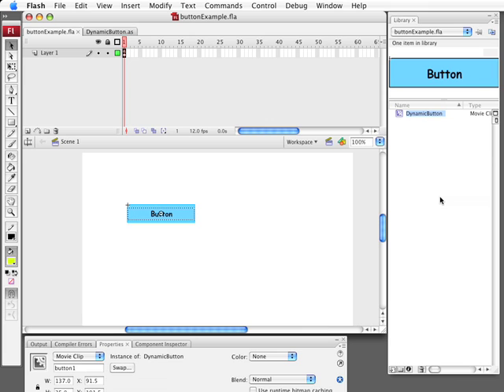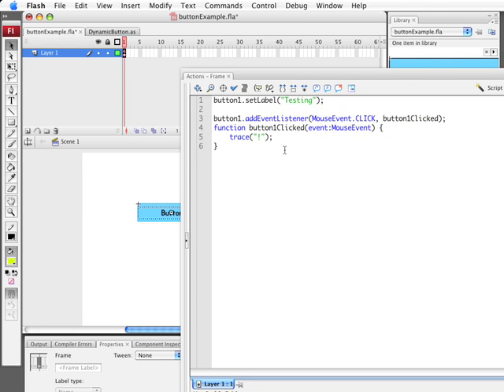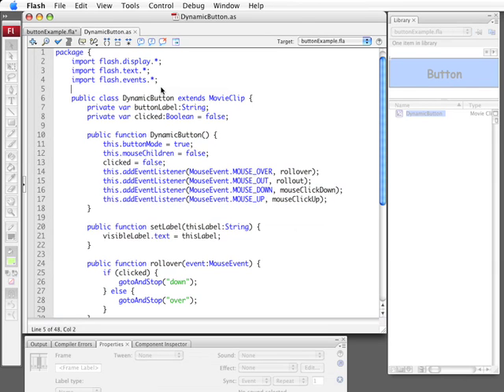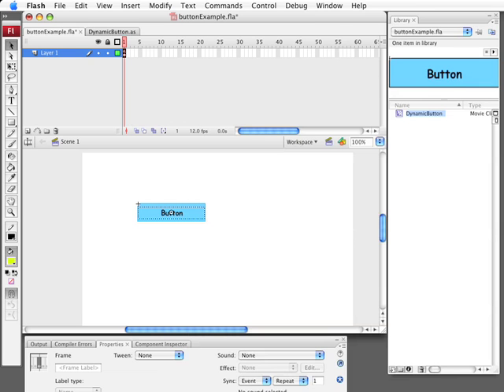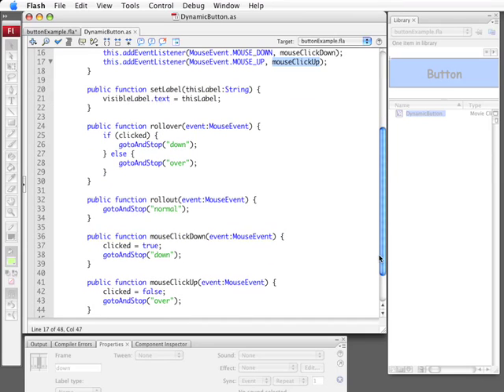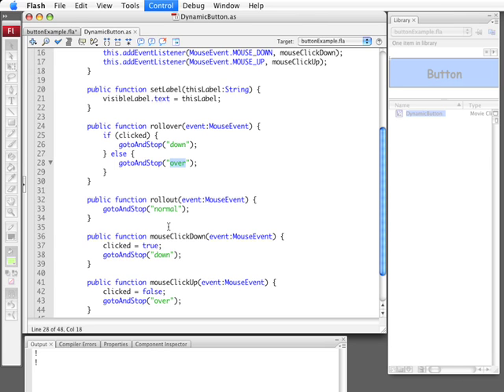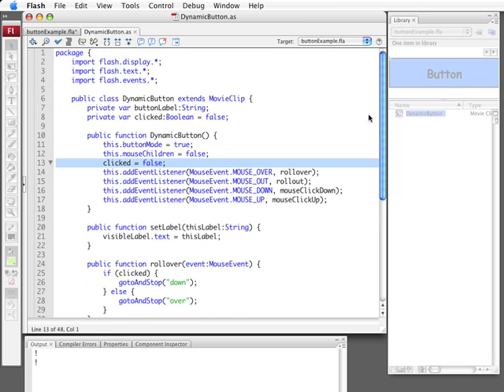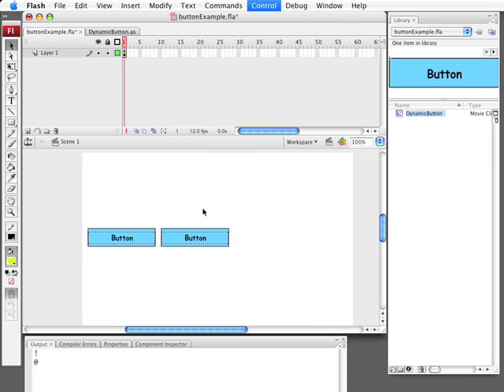Flash 9 AS3 Dynamic Buttons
How to create simple dynamic buttons in AS3.